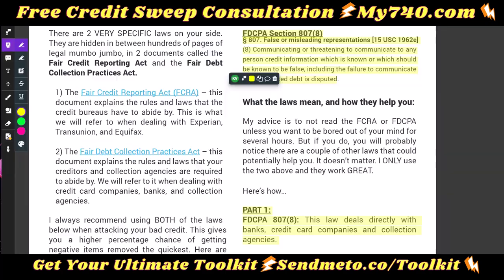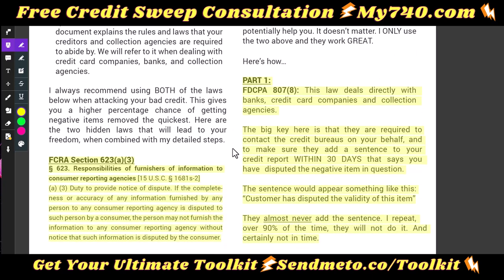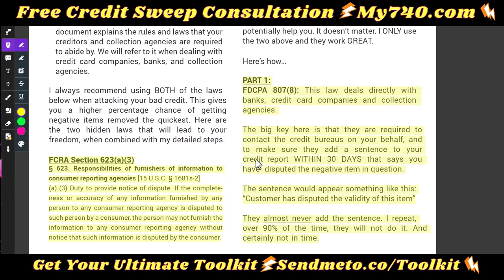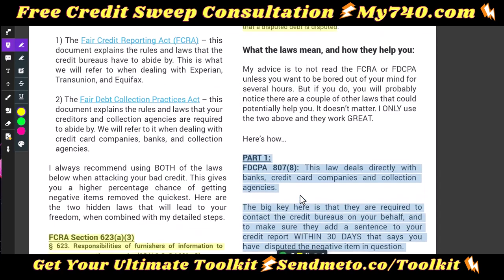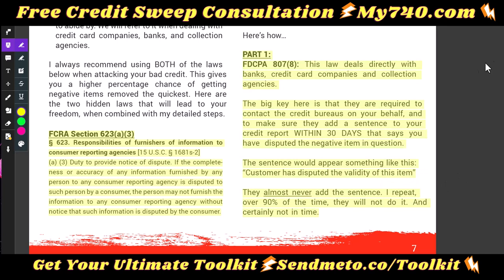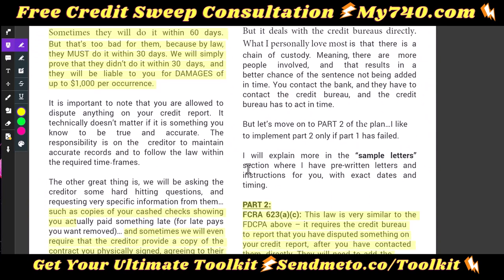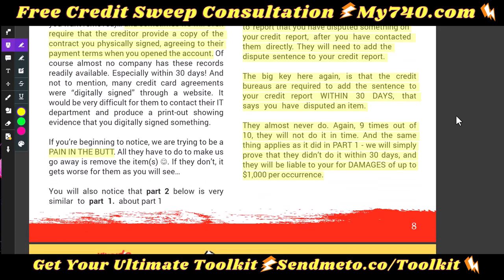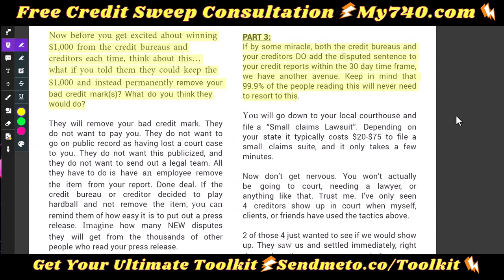The ONLY 2 FCRA & FDCPA Laws You Need to Fix Your Credit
These are the only credit laws you need to know about as a consumer: FCRA 623 (a)(3) and (a)(c), and FDCPA 807(8). if you would like to schedule a free consultation for a credit sweep. These 2 credit violations - fcra violation and fdcpa violation - will virtually remove ANY account from a credit report.

If you would like to see if I can fix your credit for you with a credit sweep schedule a call with me or call/text me at .@@ If you would like to check out the brand new diy credit sweep course head

The most expensive currency is TIME.

Every dispute letter you take more than a minute to create is TIME spent and time is money.

Instead of wasting all that money, what if you put it into an app that does the hard work for you and gets the results?

Unless you're getting results on EVERY round of disputes, you'll wanna read the rest of this email.

You were introduced to the brand new Ultimate Toolkit, which is DIY Credit Sweep Course, and we've been talking about it a lot recently.

In case you didn't know, this course includes an app (Letterfy180), that allows you to create dispute letters to the credit bureaus, creditors, and collectors in just SECONDS (I've timed mine at 7 seconds).

You can do it either by answering questions or selecting dispute letters and dispute reasons with easy-to-use dropdowns.

What's even better is that if you buy this app alone, it's $97. However, when you buy this course, the app is included and the course is ONLY $149.

This means that you'll get each of these for free inside the Ultimate Toolkit:

Letterfy180 (value $97)
Dispute Letter Library (value  $299)
CRM Dispute Tracker (value $15)
Verified as Accurate Workshop (value $49)
Verified as Accurate Materials ($37)
Beginner's Guide (value $147)

and more!

Just those alone give this a value of $644!